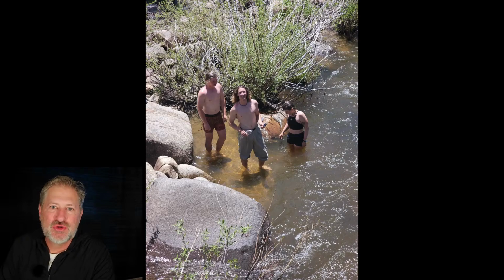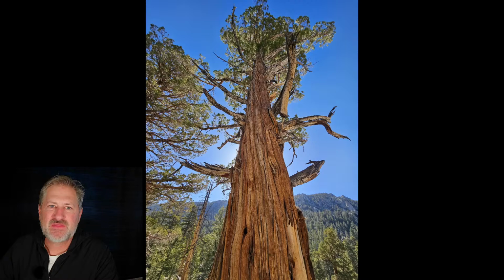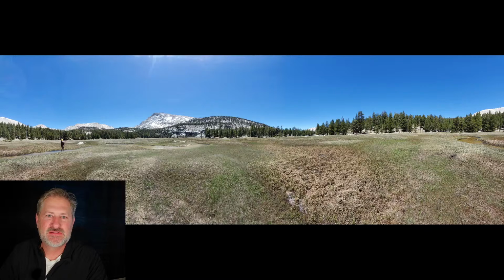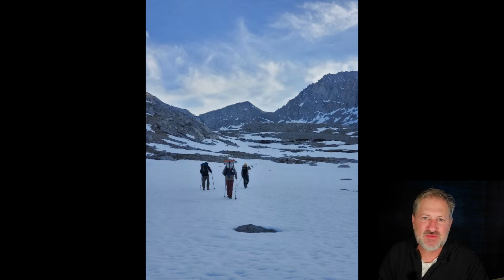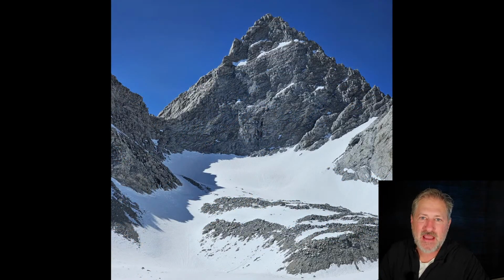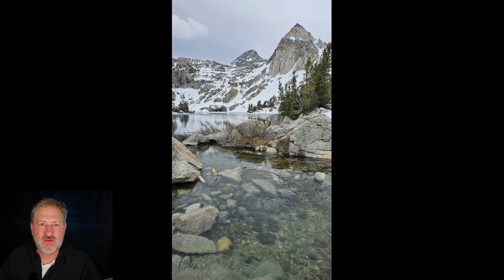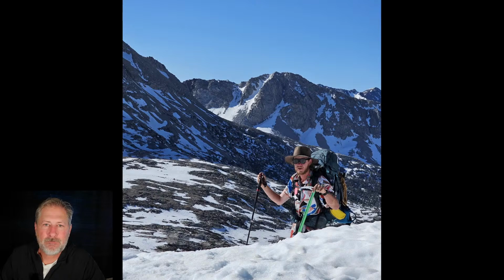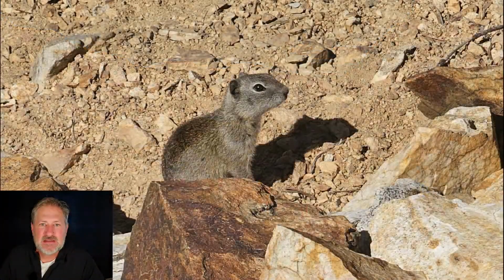PCT 2024 Ep3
The high sierras